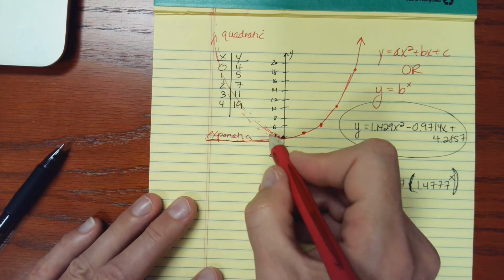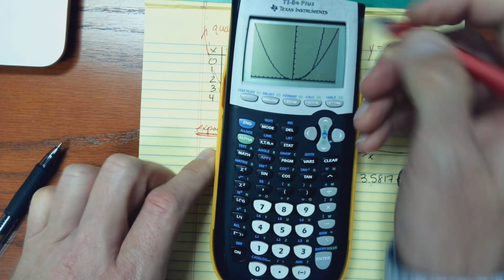Comparing quadratic and exponential functions